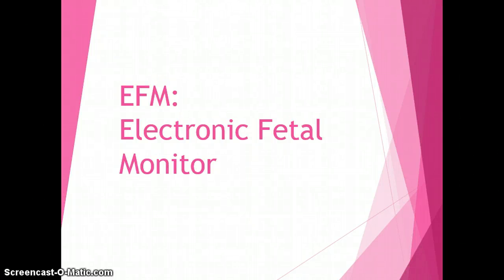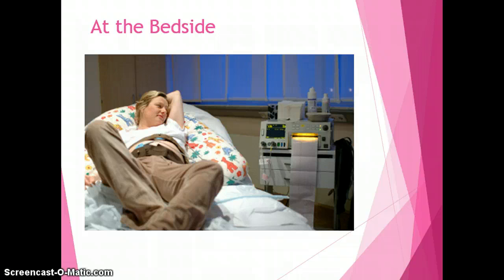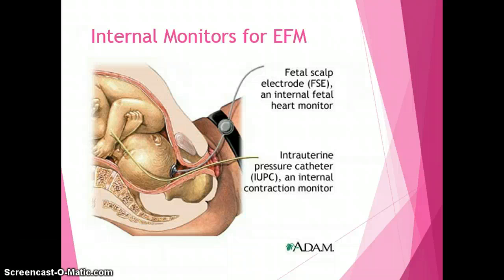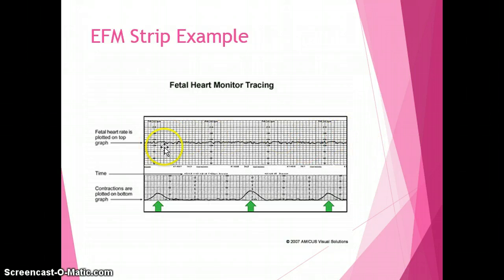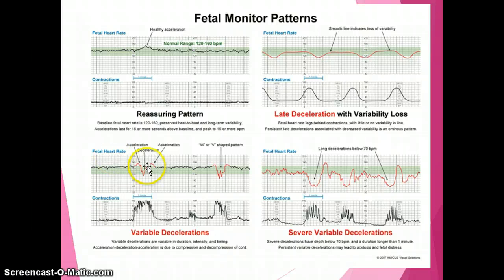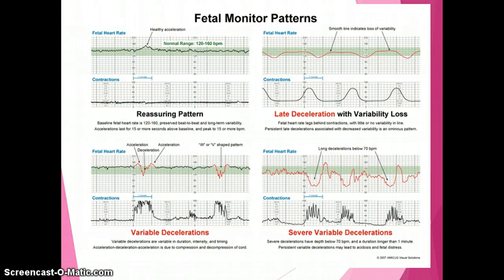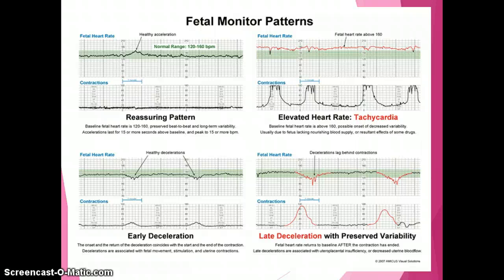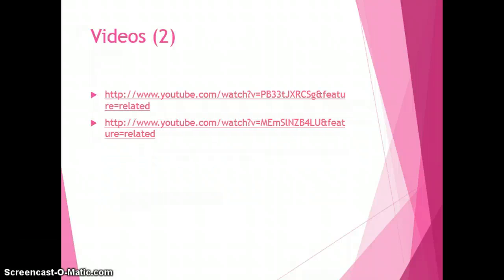Electronic Fetal Monitoring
Basics of Fetal Monitoring